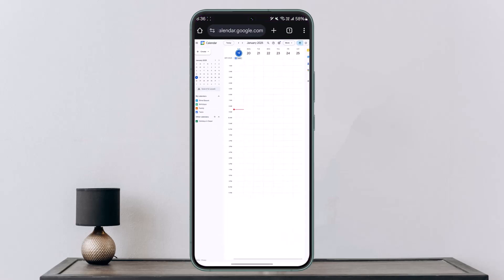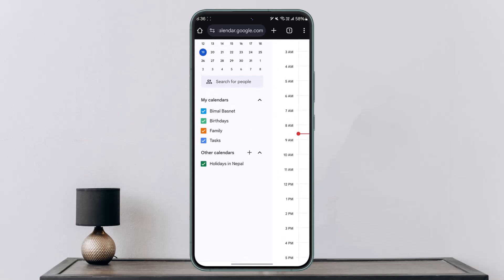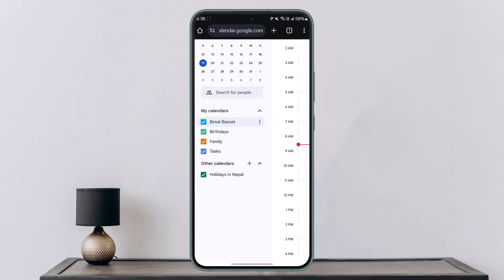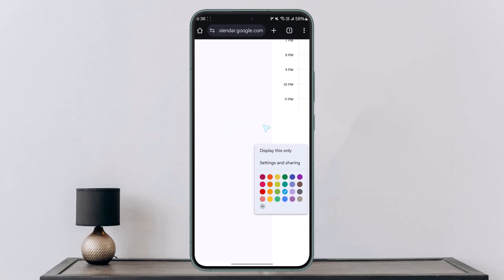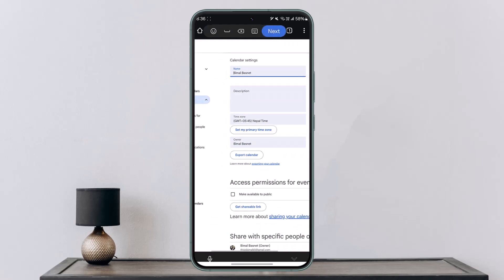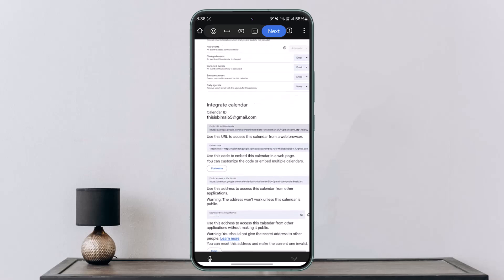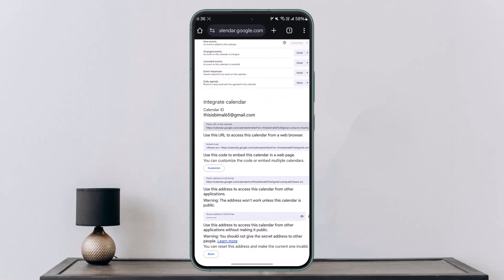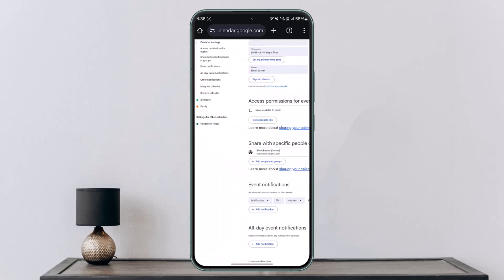How to Add URL to Google Calendar !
Adding a URL to Google Calendar is a straightforward process that allows you to integrate external calendars or specific events into your schedule. The process is best completed using a browser, as the Google Calendar mobile app does not support this feature.

To add a URL to your Google Calendar, open your browser and navigate to calendar.google.com. Log into your Google account if you haven’t already. On the main interface, you’ll see the "My Calendars" section on the left-hand side, listing your calendars. Locate the specific calendar to which you’d like to add a URL and click the three-dot menu next to it. From the dropdown menu, select "Settings and Sharing."

Once in the settings for your calendar, scroll down to the section labeled "Integrate Calendar." In this area, you’ll see a field where you can paste a calendar URL. Obtain the URL of the calendar or event you wish to add. This URL is typically provided by the calendar owner or host. Copy the URL, paste it into the provided field, and follow the on-screen prompts to finalize the integration.

Once the URL is added, the external calendar or events will appear alongside your other Google Calendar entries. This integration is particularly useful for keeping track of shared schedules, public holidays, or professional events that update automatically.

By following these steps, you can easily enhance your Google Calendar by incorporating external calendars or schedules, ensuring all your important events are in one place.

Timestamps:
0:00 Introduction
0:03 Overview of adding a URL to Google Calendar
0:09 Accessing Google Calendar via a browser
0:18 Navigating to "My Calendars"
0:25 Selecting "Settings and Sharing"
0:34 Finding the "Integrate Calendar" section
0:42 Adding the URL to the calendar
0:48 Viewing the integrated calendar or events
0:56 Summary and additional tips
0:58 Conclusion